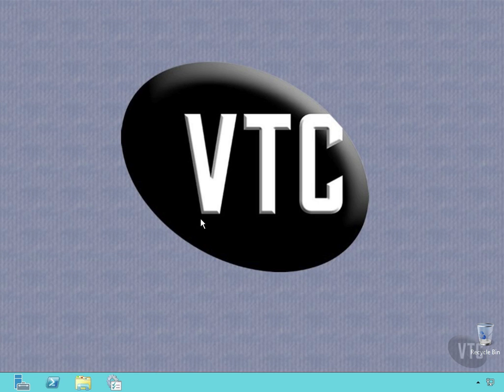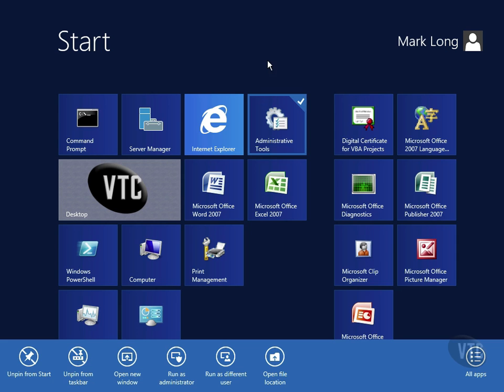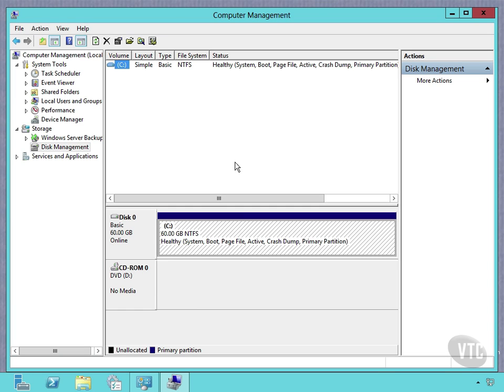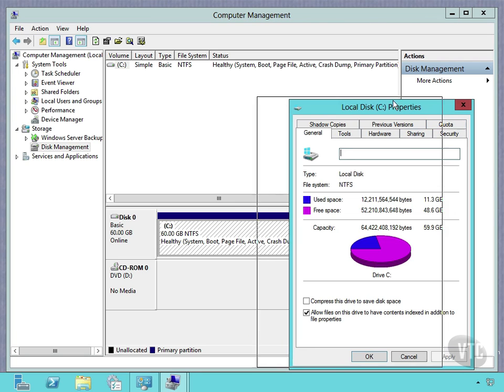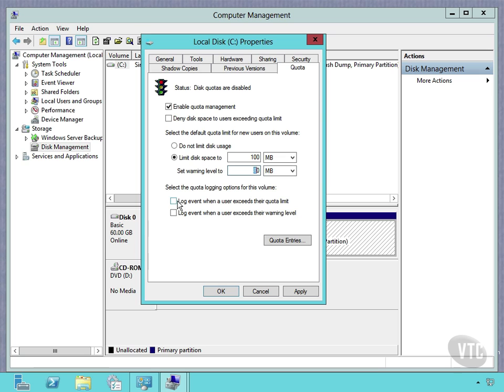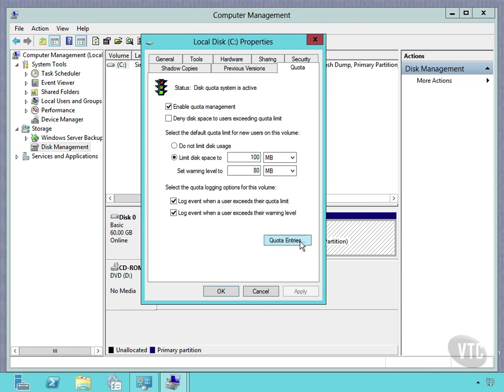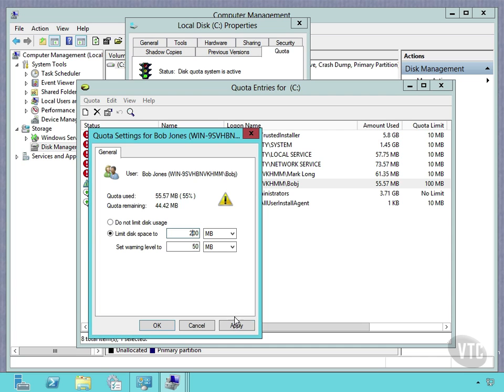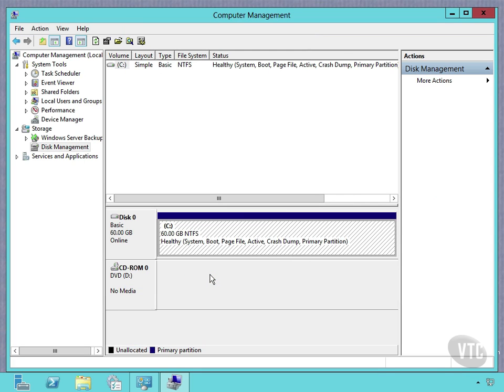43 Enabling Disk Quotas